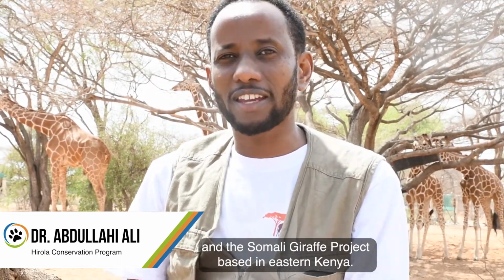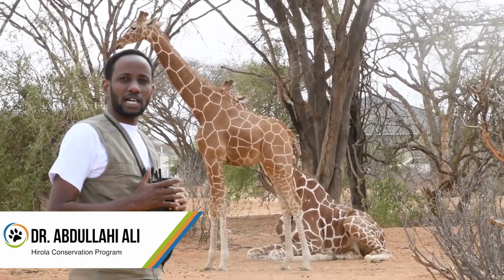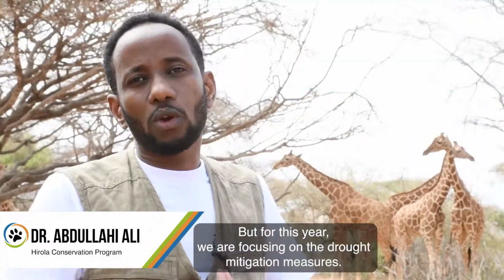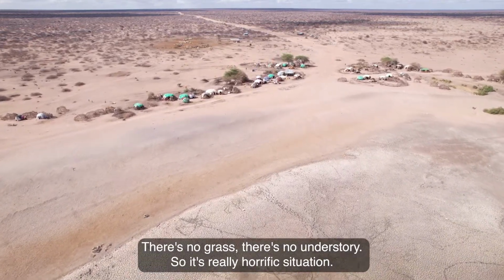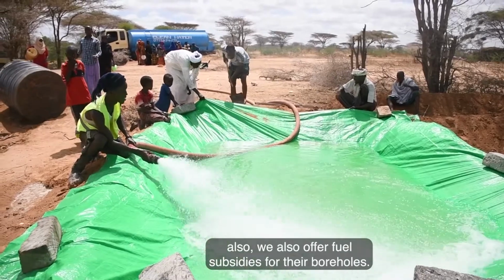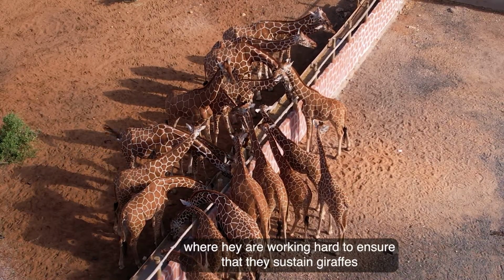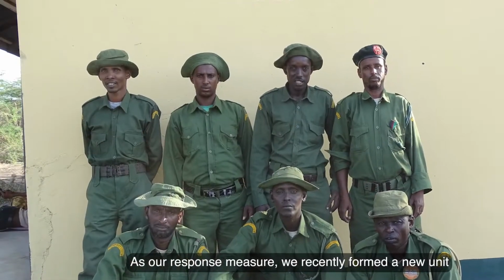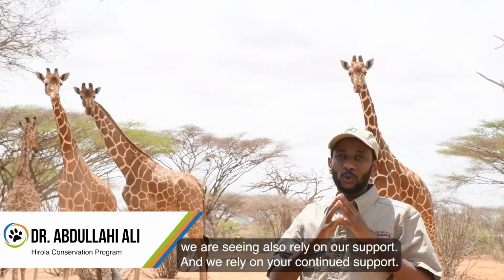The Somali Giraffe Project | Wildlife Conservation Expo Fall 2022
The Hirola Conservation Program (HCP) is an indigenous led, non-profit organization based in Garissa County, Kenya. The project is primarily dedicated to promoting conservation of hirola antelope (Beatragus hunteri) in eastern Kenya along the Kenya-Somalia border. With a global population size of fewer than 500 individuals, the hirola is threatened by habitat loss, completion with livestock and predation. HCP is currently restoring habitat for hirola in an effort to bolster their population growth in their natural range.